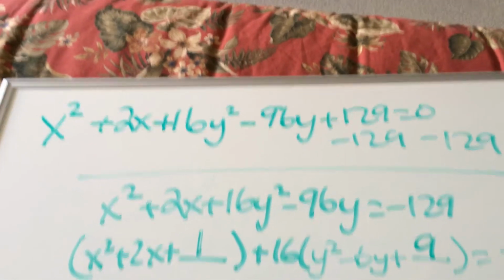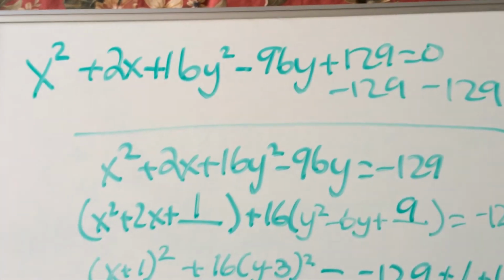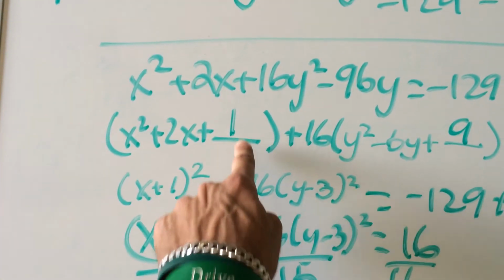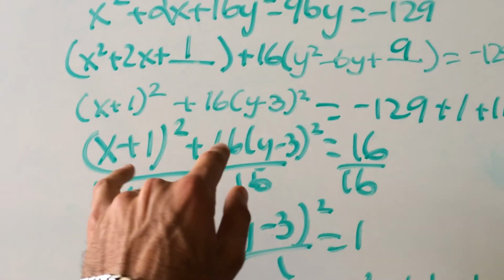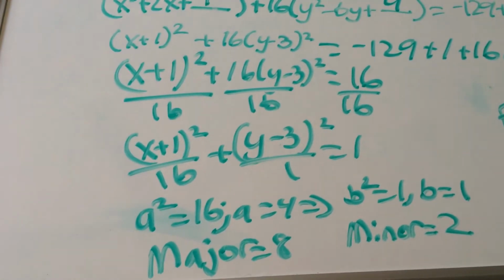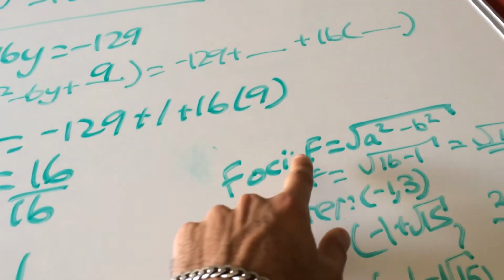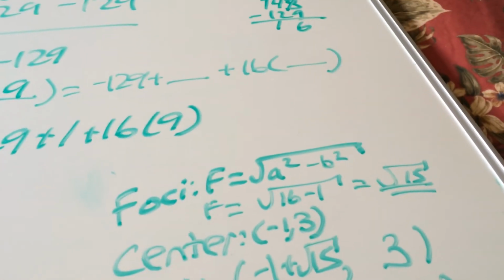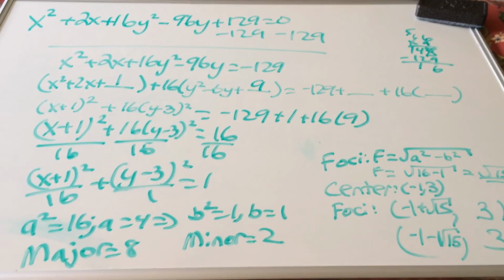Completing the Square Problem 3_April 27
Hi folks here is completing the square problem 3 that is due tomorrow